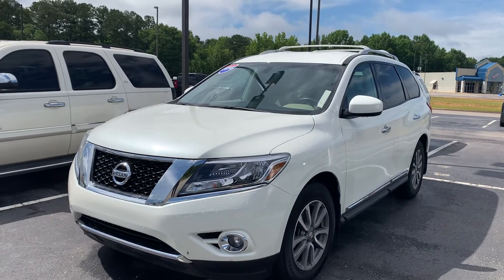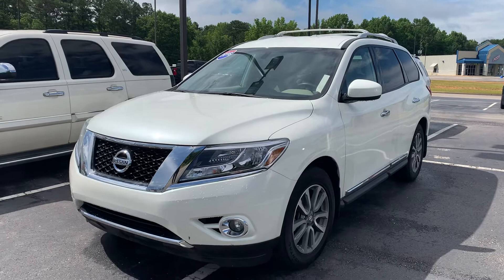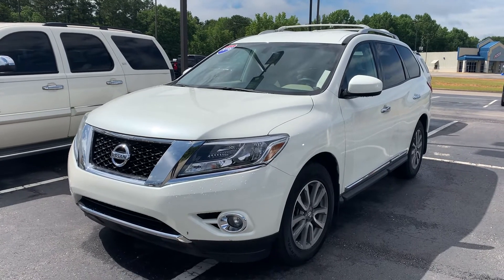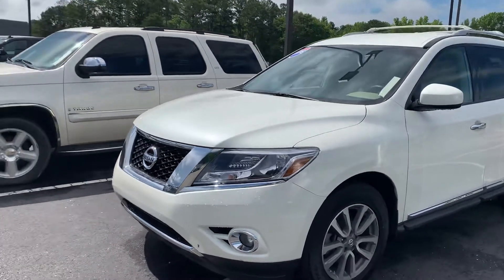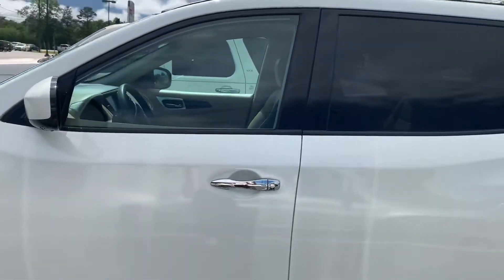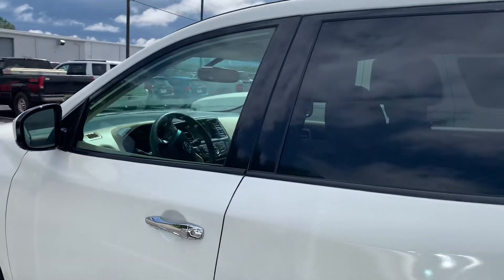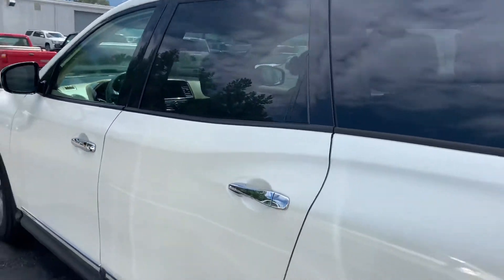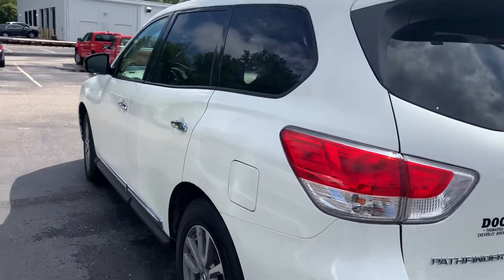Nissan Pathfinder for Anthony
Stephanie at Doc’s Chevy Buick GMC